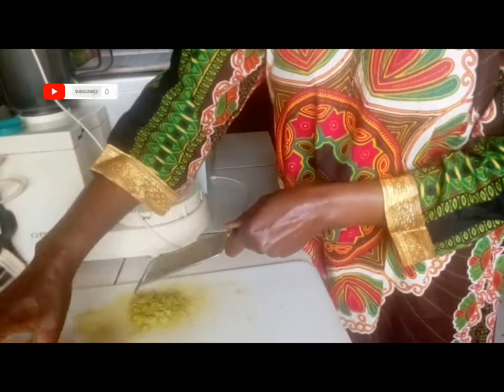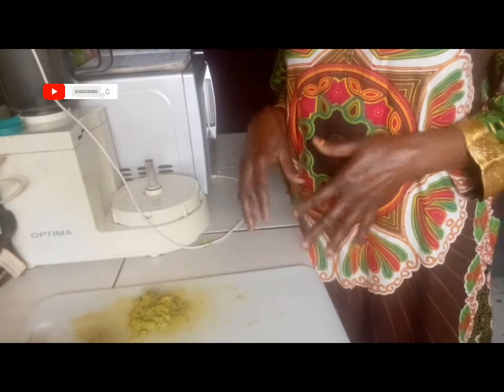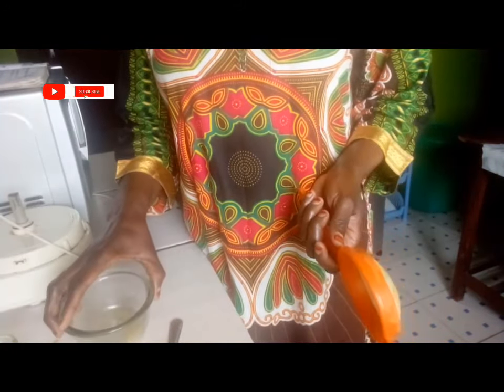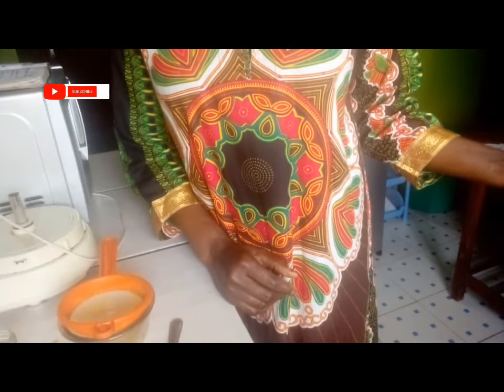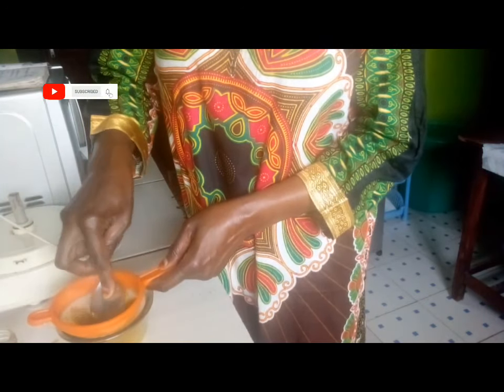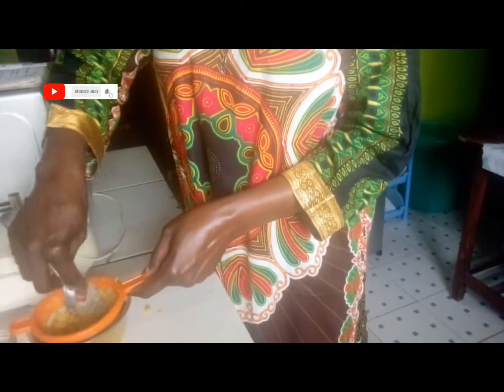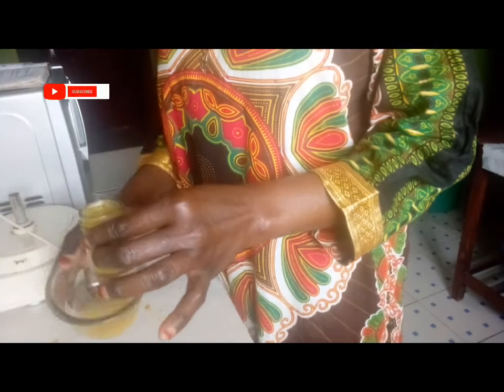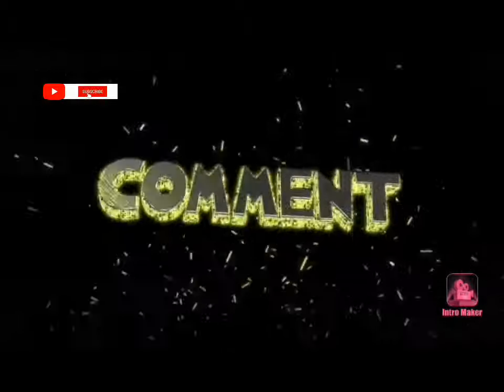Apply this Serum everyday and see how your skin glows 🔥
This is how you make your vitamin c serum on your own at home by just using oranges
Try it out and share the results